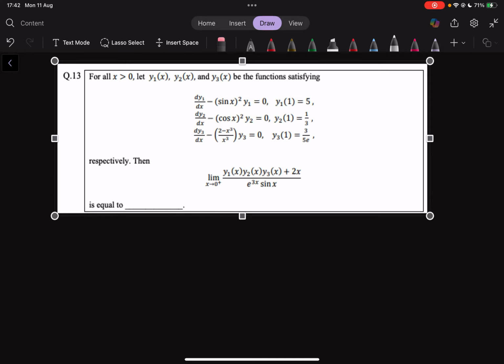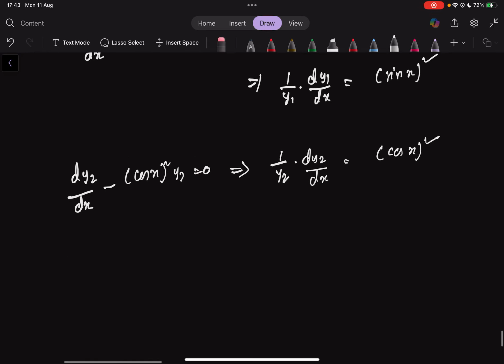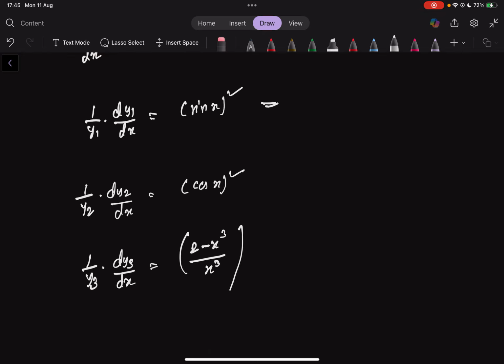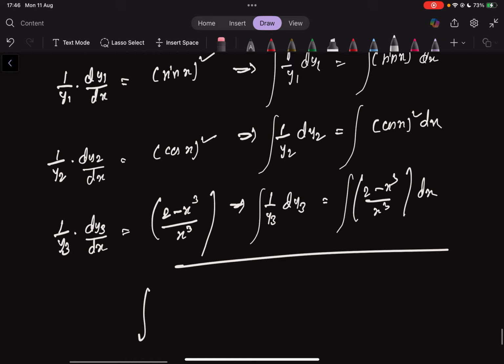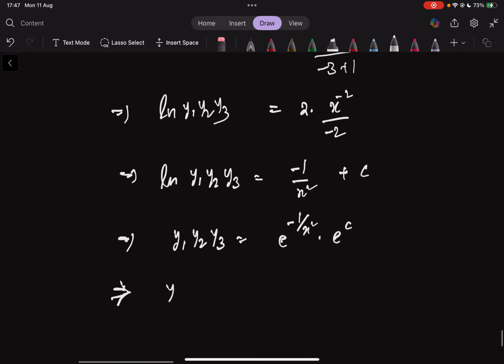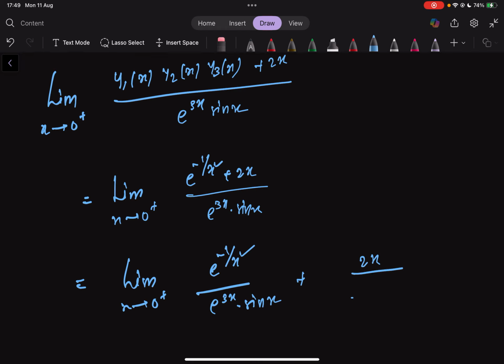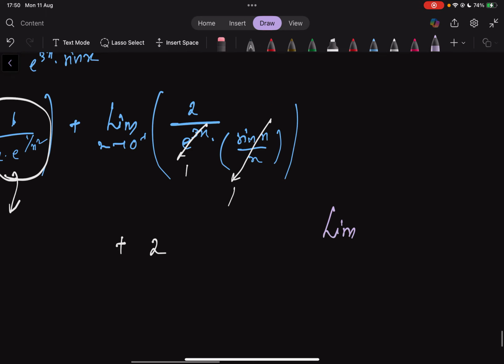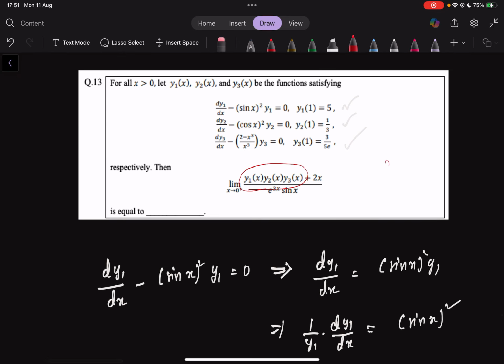JEE ADVANCED 2025 MATH | Paper 1 Q13 Solution | Full Explanation by RitwikMath